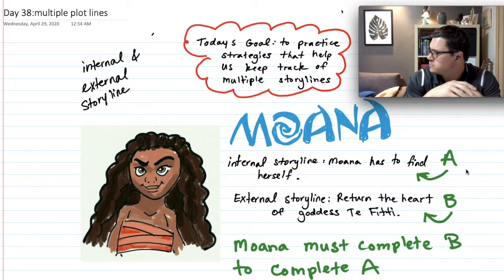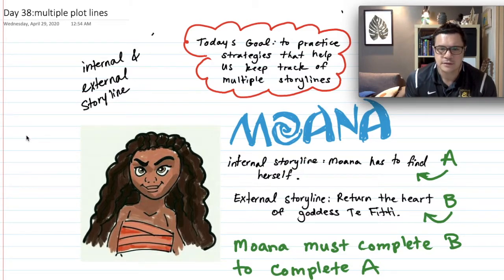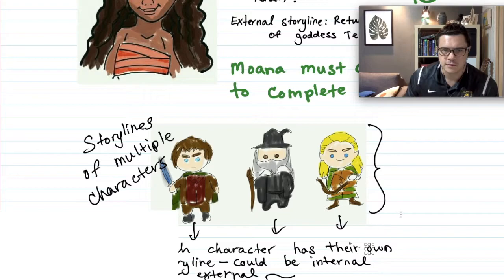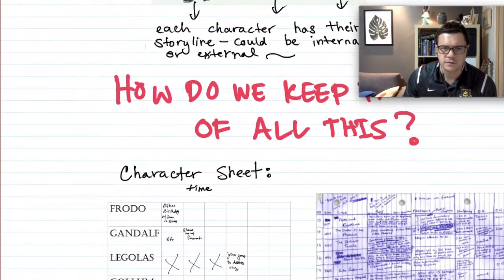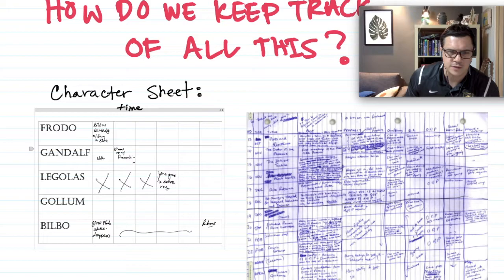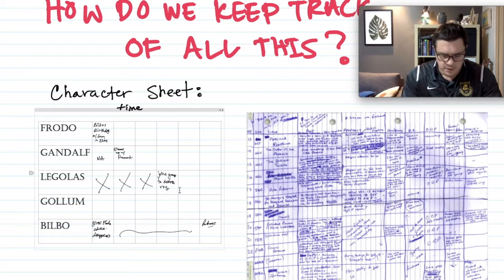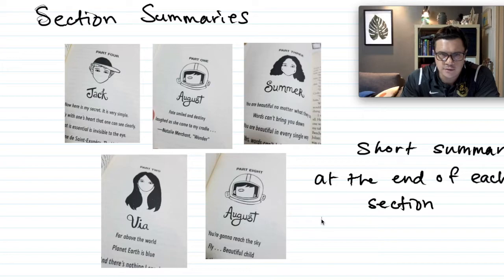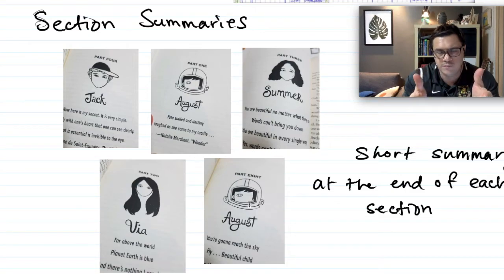Fantasy Book Clubs Session 11: Dealing with multiple storylines